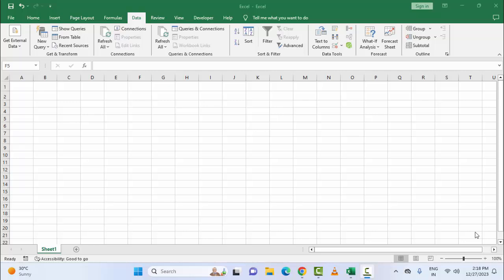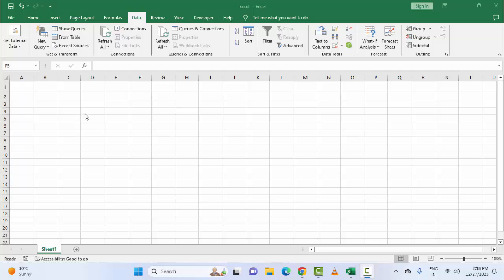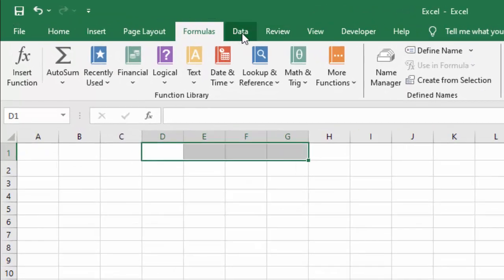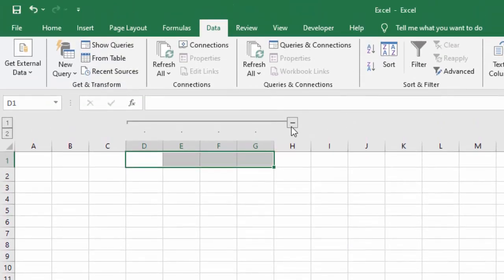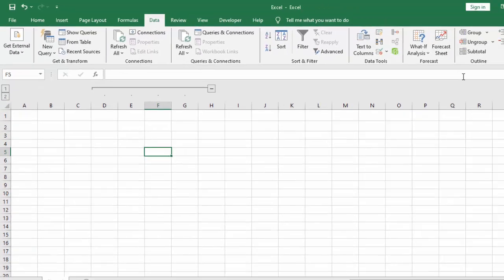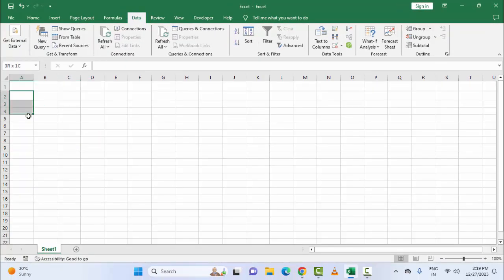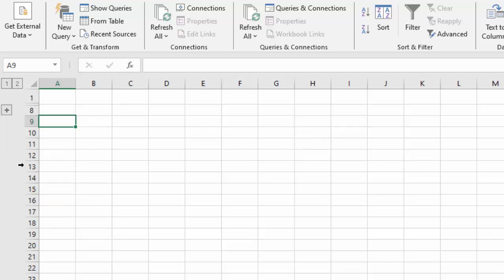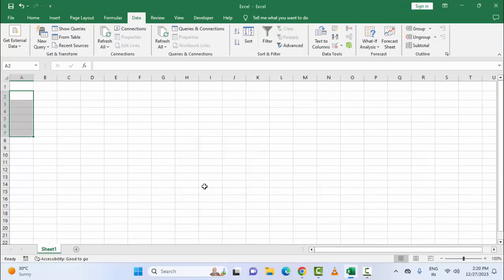How To Group & Ungroup Columns & Rows In Microsoft Excel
In This Tutorial I will show you, How To Group & Ungroup Columns & Rows In Microsoft Excel.